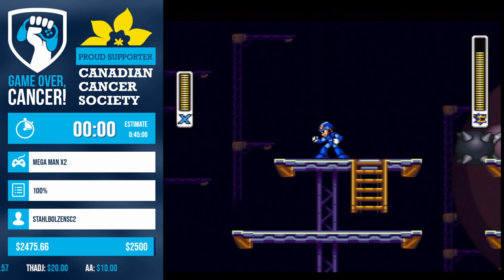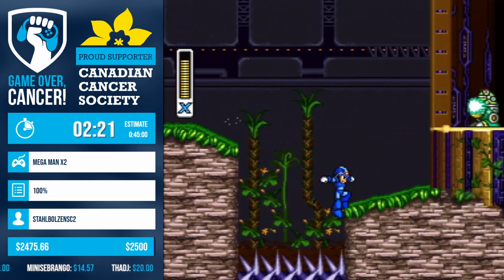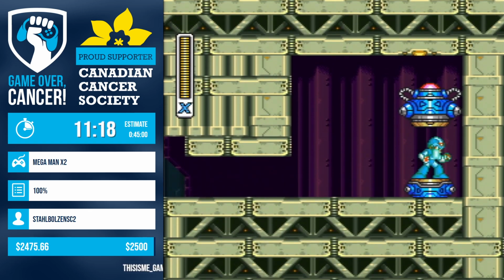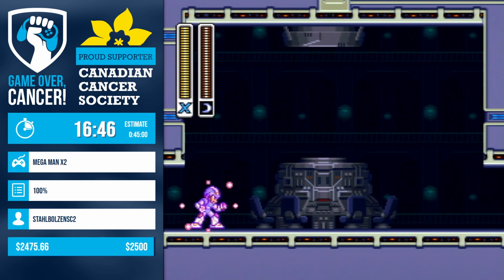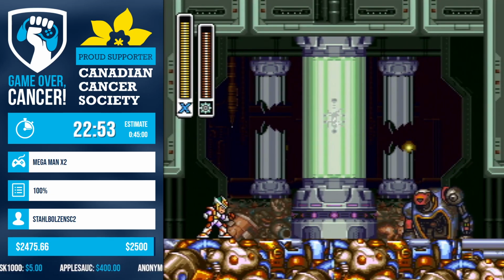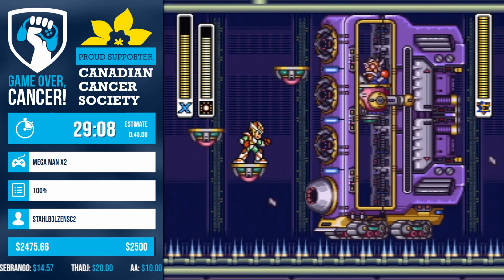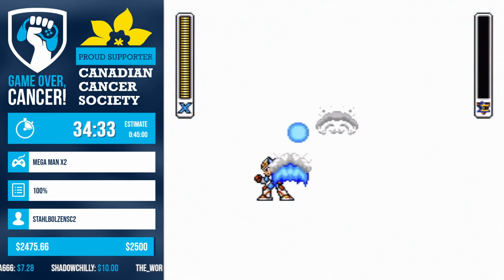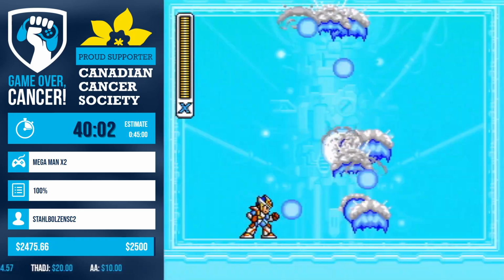Game Over, Cancer! 2023 [F] - Mega Man X2 (100%) [StahlbolzenSC2] 40:02